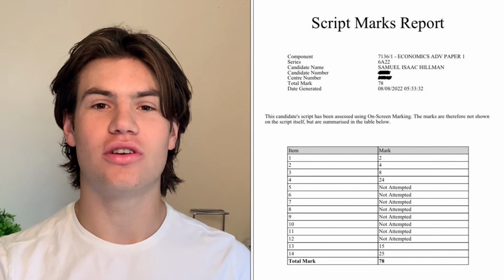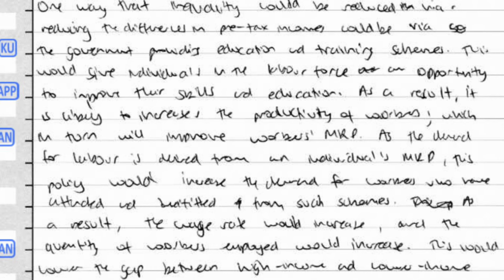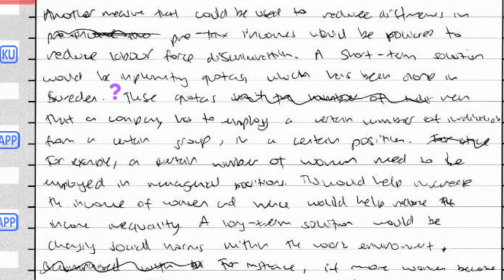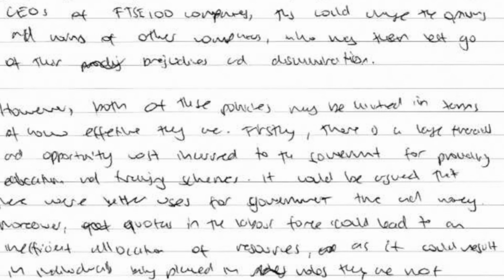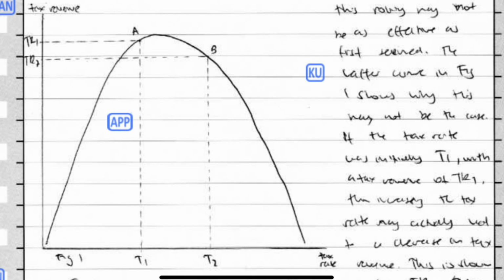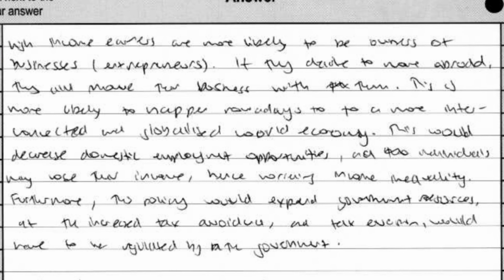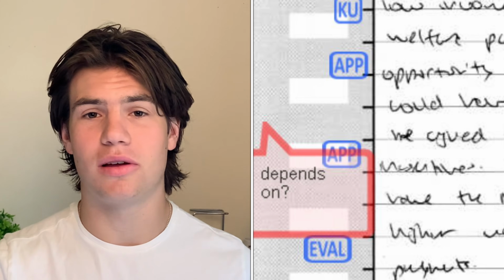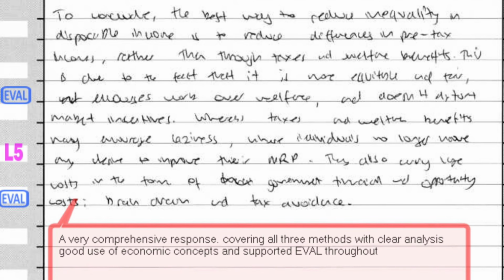What FULL MARKS on A-Level Economics Essays Actually Look Like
Hello, welcome back to the channel! In this video I go through and dissect one of my full mark (25/25) essays from my 2022 A-Level Economics exam. I sat the AQA papers and this particular 25-marker is from Paper 1: Microeconomics. However, the style of writing as well as the comments I make should be applicable to all exam boards (Edexcel, Eduquas, etc). Let me know if you'd like more videos of me going through my exams!

Hi there, I’m Sam, a 19 year-old prospective ‘youtuber’ who studies Economics at the University of Cambridge. I make videos that hopefully motivate and inform you about learning, education, revision - as well as what I get up to! If that sounds like something that appeals to you then maybe consider sticking around for weekly videos!

📧 Economics Email Newsletter:
I have recently created a new newsletter for this academic year called A-Level Economics Weekly! The goal of this newsletter is to act as a study resource for A-Level Economics students.

📚 Tutoring:
Interested in me tutoring you this year? This can be anything from A-Level Maths or Economics, to Personal Statement Advice or Mock Interviews. Fill out the form below.

🎥 Suggest a YouTube Video:
Want to see me make a particular video on a topic of your choice? Leave your ideas below!

🧠 Brainscape:
Brainscape is an amazing, completely free revision card website and app. I have 2 Brainscape classes which contain the revision cards that I used to study A-Level Physics and the second year of A-Level Economics (for AQA). Be sure to check these out if you would like to!